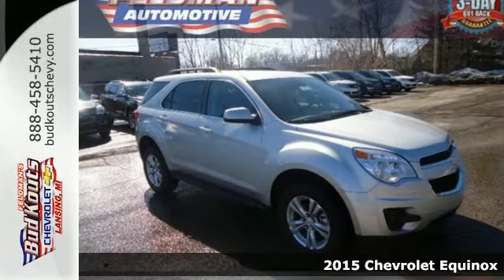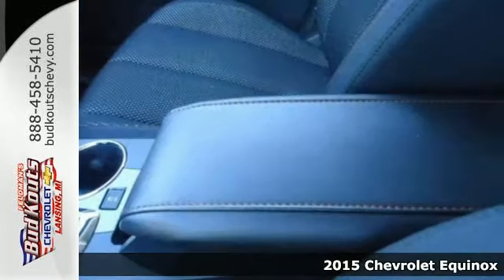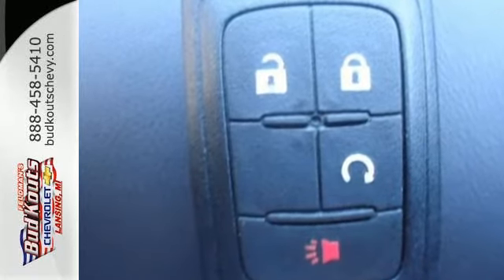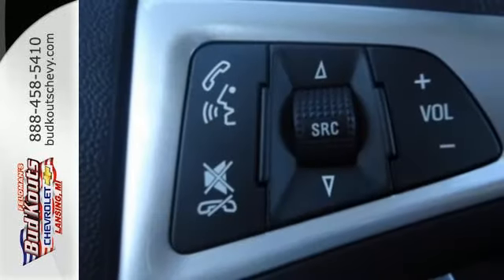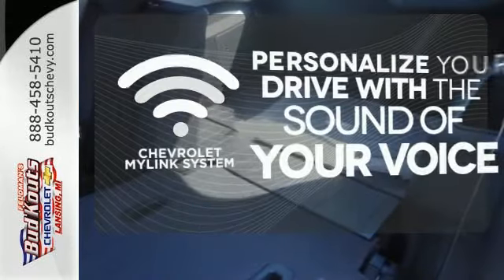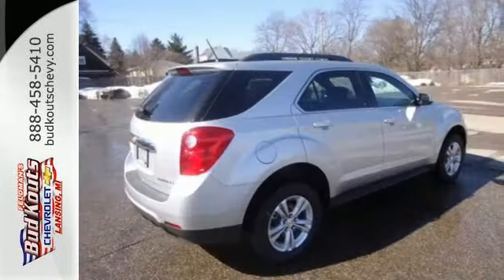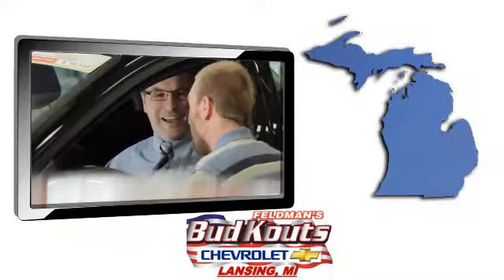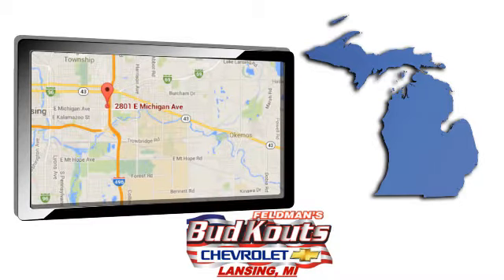2015 Chevrolet Equinox Lansing MI Holt, MI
Year: 2015
Make: Chevrolet
Model: Equinox
Trim: LT
Engine: 4 Cylinder
Transmission: 6 Speed Shiftable Automatic
Color: Silver Ice Metallic
Interior: Jet Black
Stock #: BF5T124171
VIN: 1GNFLFEK6FZ124171
2015 Chevrolet Equinox AWD 1LT - REMOTE START - PREMIUM CLOTH SEATS - ONSTAR WIFI - TRACTION CONTROL - SPEED SENSING STEERING and much more. Rebates and incentives available. Backed by Feldman's 3 Day Buy Back Guarantee!!

Address:
2801 East Michigan Avenue